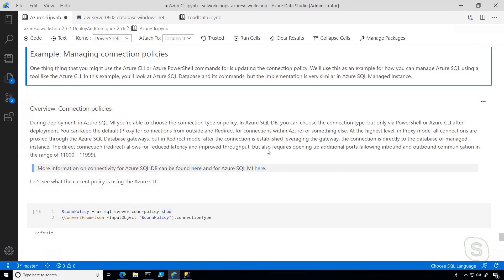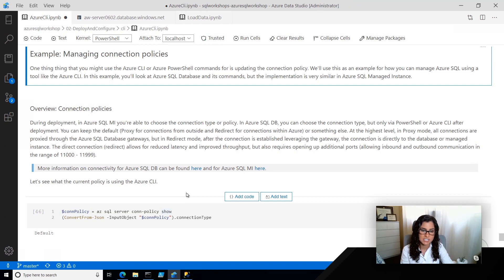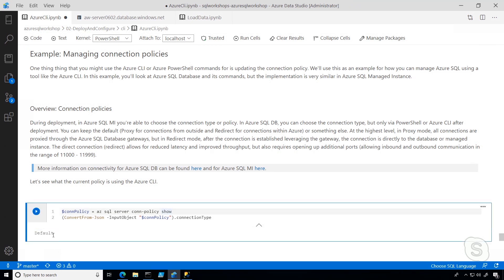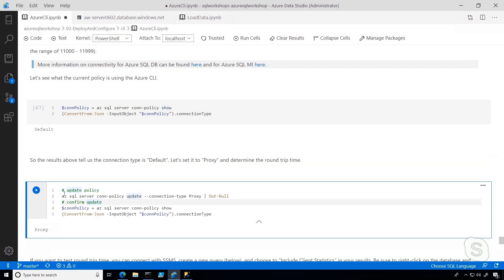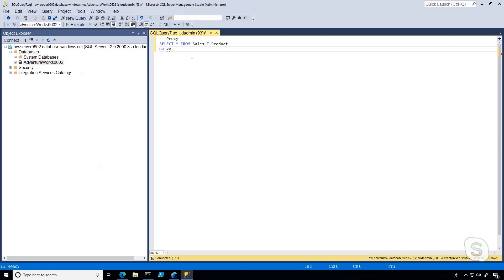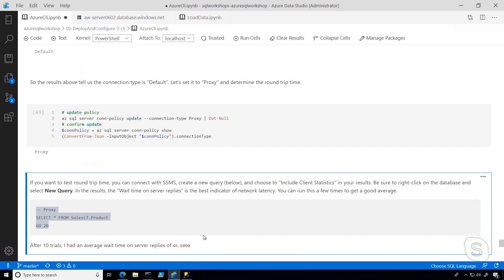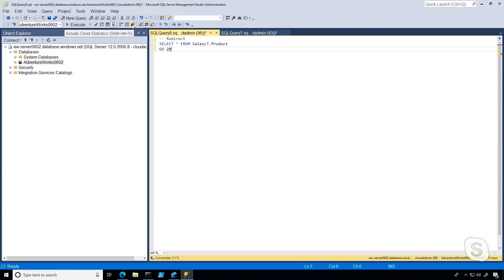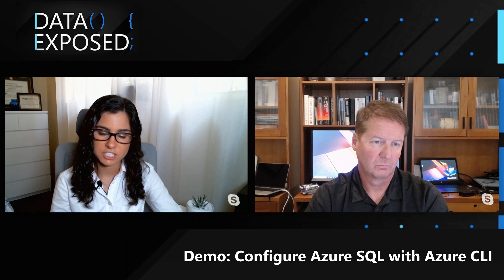Demo: Configure Azure SQL with Azure CLI | Azure SQL for beginners (Ep. 17)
In this video, see how to configure your Azure SQL connectivity leveraging the Azure CLI and PowerShell notebooks in Azure Data Studio.  For the full Azure SQL Fundamentals learning path on Microsoft Learn,